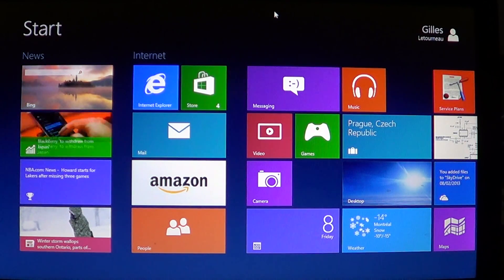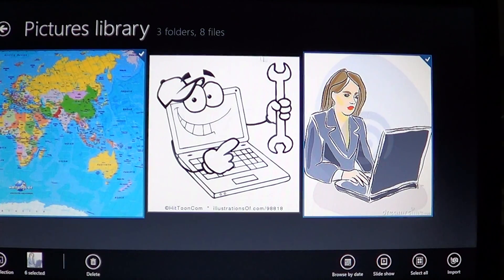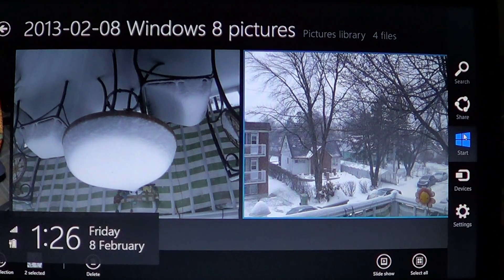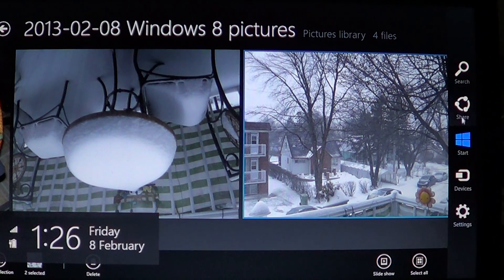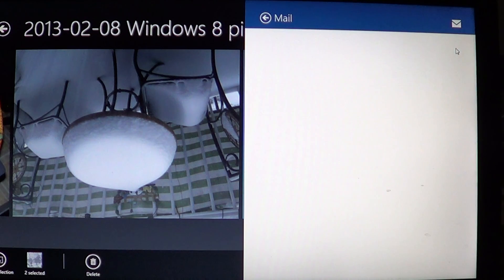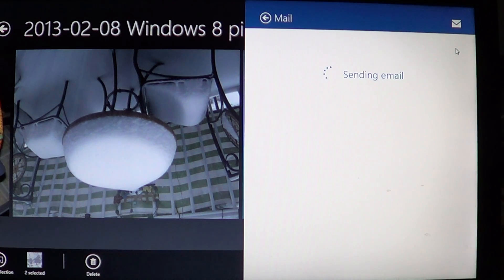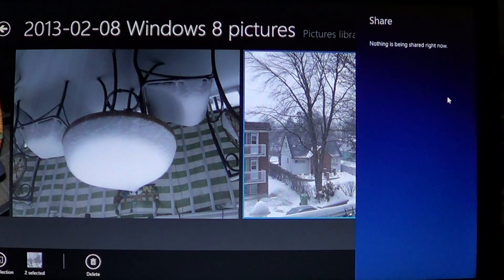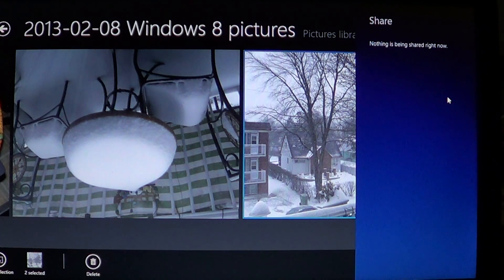Windows 8 - Sending pictures via email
Sending pictures via email using photo app in Windows 8